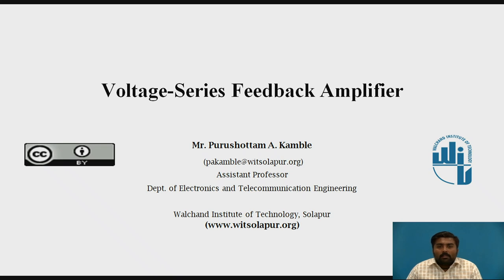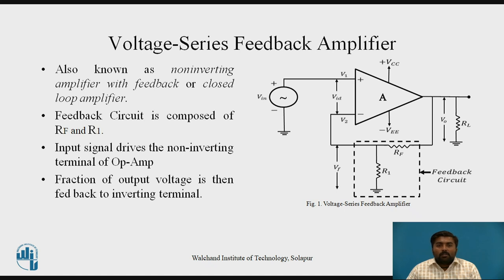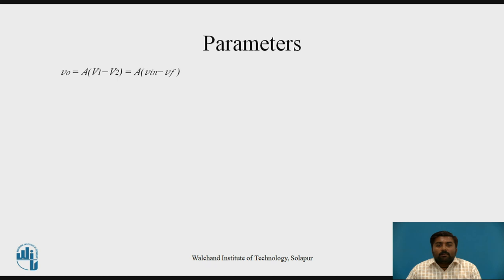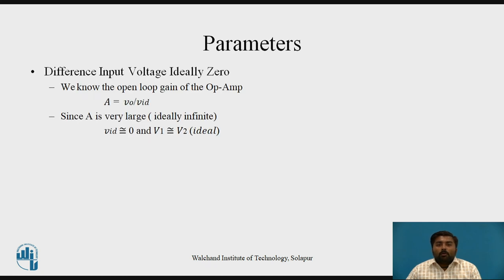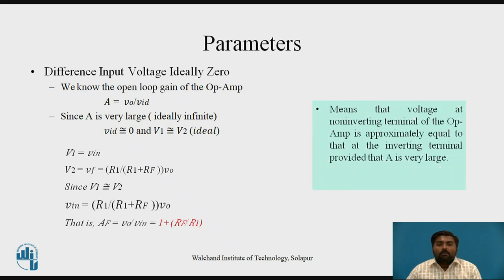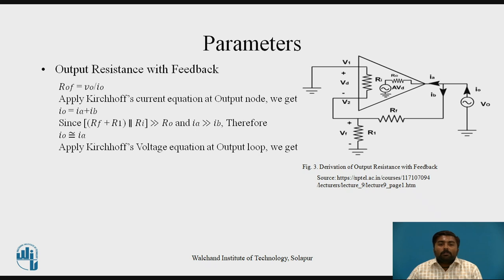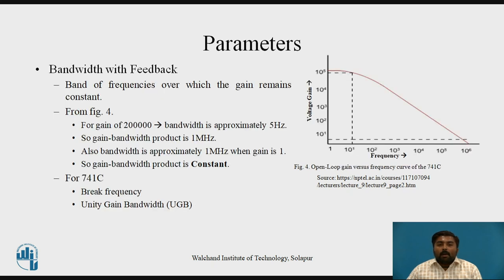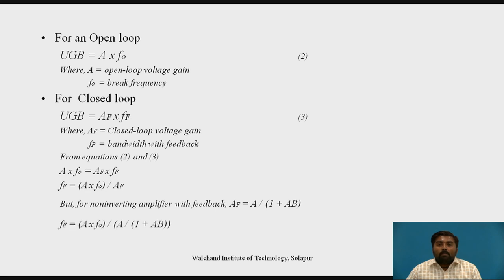Voltage Series Feedback Amplifier